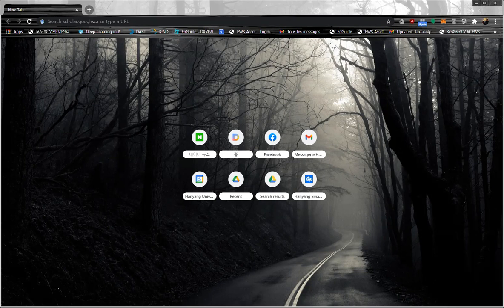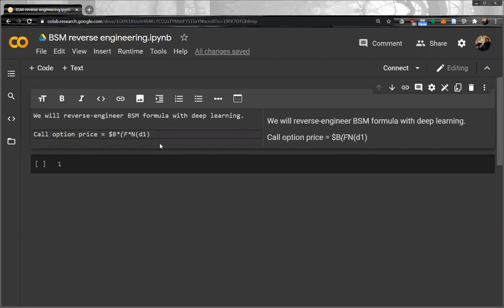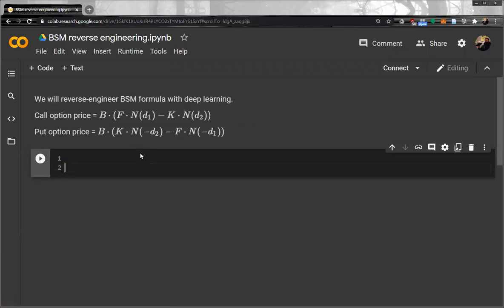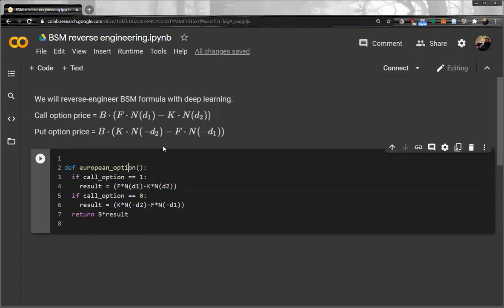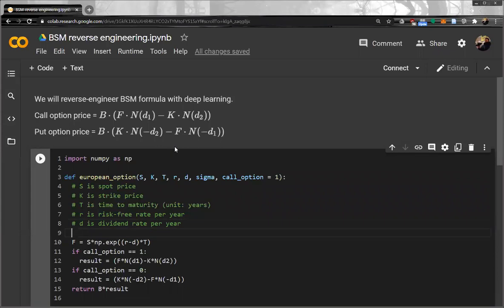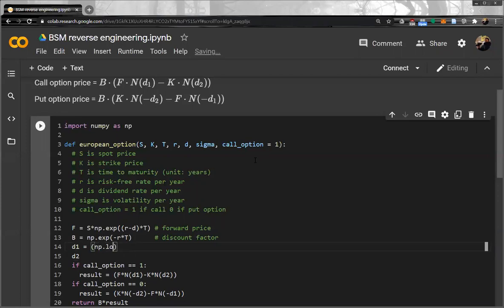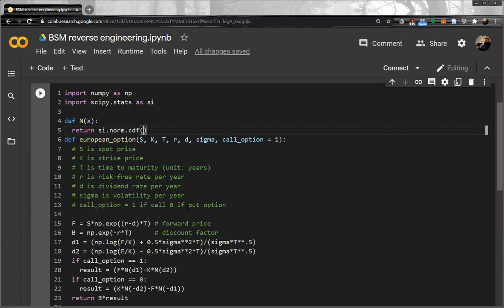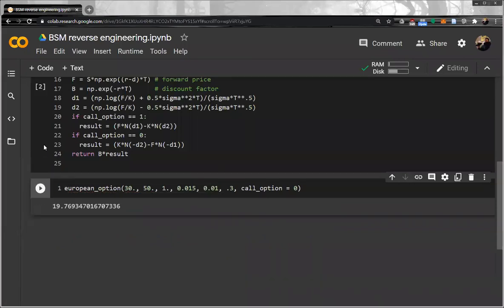BSM reengineering with deep learning 01 (about BSM formula)